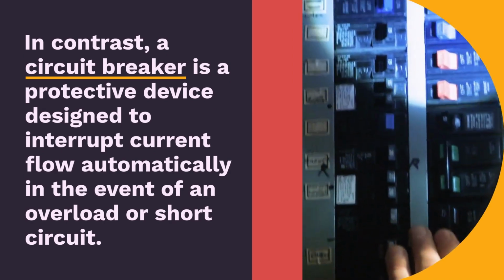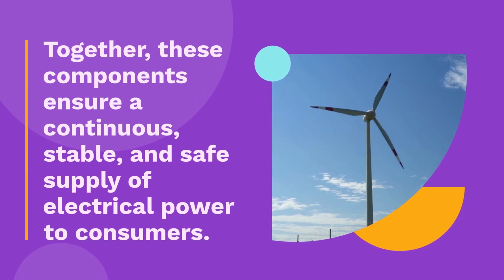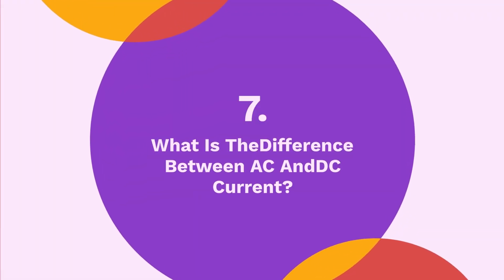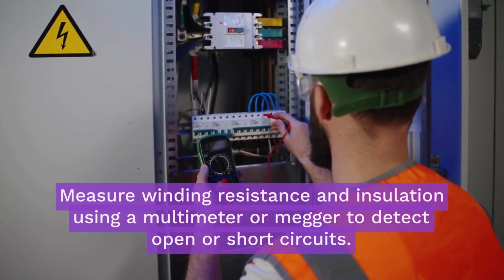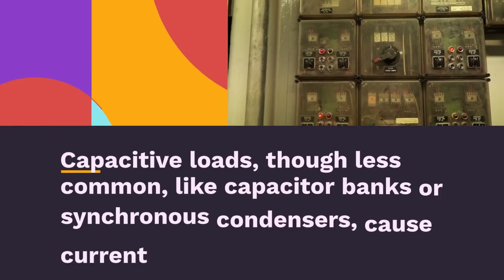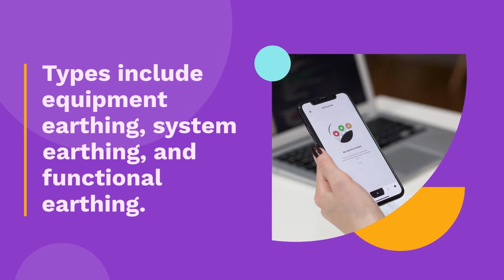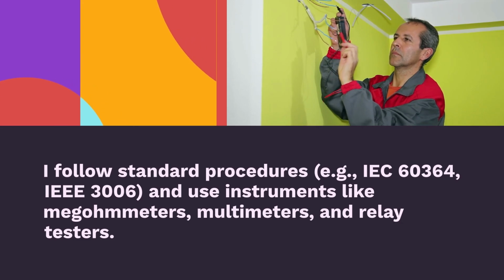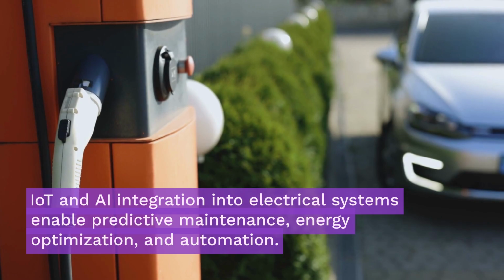Electrical Engineer Interview Question and Answers for 2025 | Must Watch Before Your Interview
Top 20 Electrical Engineer Interview Question and Answers for 2025
Preparing for an electrical engineering interview? Whether you're a recent graduate, experienced engineer, or transitioning into a new role, this video covers the top electrical engineering interview questions and expert answers to help you succeed.

📌 In This Video, You’ll Learn:

Frequently asked technical and behavioral questions

How to explain key electrical engineering concepts clearly

Tips for answering practical circuit and system-based questions

Interview strategies for freshers and experienced candidates

🧠 Sample Questions Covered:

What is the difference between AC and DC?

Explain Ohm’s Law and its applications.

How do transformers work?

What are the types of circuit breakers?

How do you approach troubleshooting an electrical fault?

💡 Perfect for roles in:

Power Systems

Control Engineering

Electronics Design

Maintenance & Operations

✅ Watch till the end to gain confidence and increase your chances of landing the job!

common electrical engineer interview questions and answers

top interview questions for electrical engineering freshers

electrical engineer behavioral interview questions and sample answers

technical interview questions for electrical engineers with answers

HR interview questions for electrical engineers and how to answer

basic electrical engineering questions asked in interviews

sample answers to electrical engineering job interview questions

frequently asked electrical engineering interview questions pdf

entry-level electrical engineer interview questions with examples

scenario-based questions for electrical engineering interviews